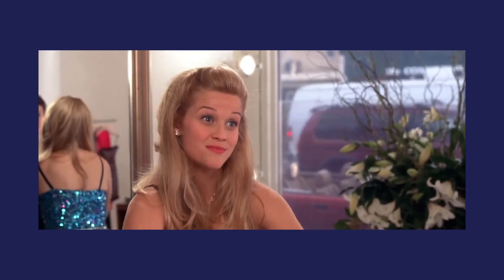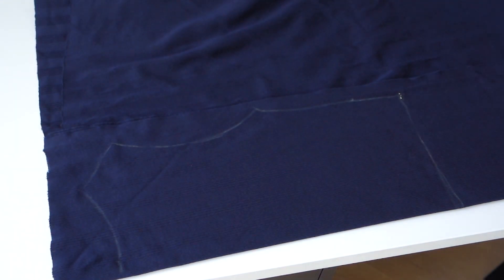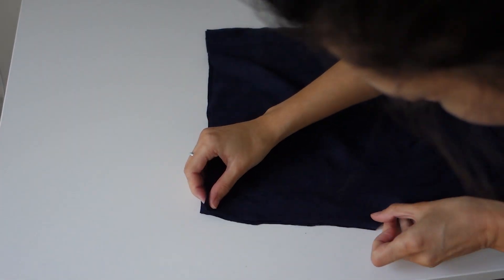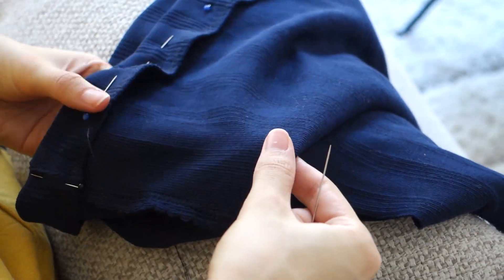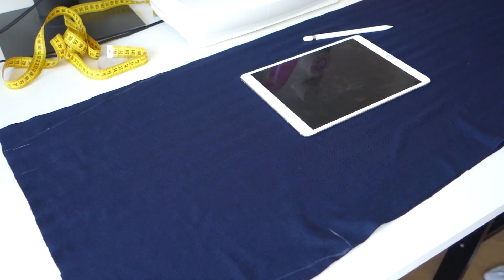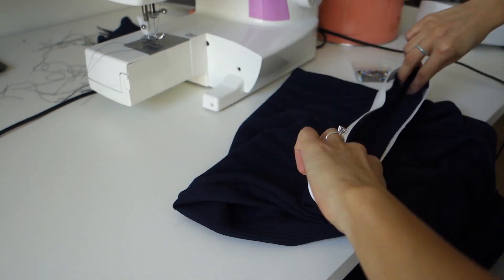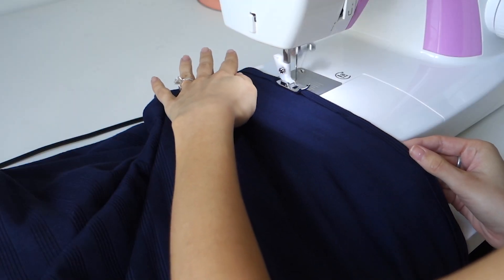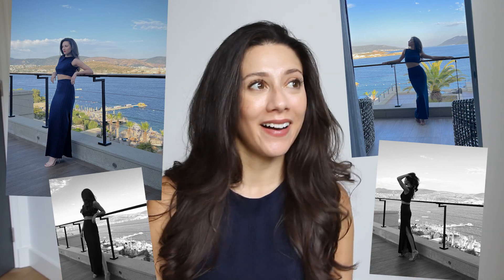I DIY'd a Skirt Set from Thrift Store Fabric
€2 for fabric, how's that for a thriftflip 💙

Can you believe?! I'm kind of shocked that this looks -like- exactly like what I was going for. I'm ecstatic AND this is one of the easier projects, too! I hope you enjoyed watching 🥹